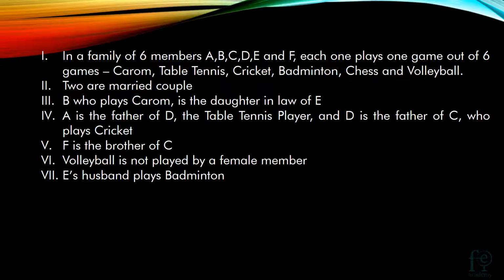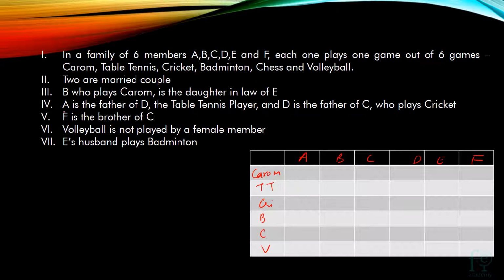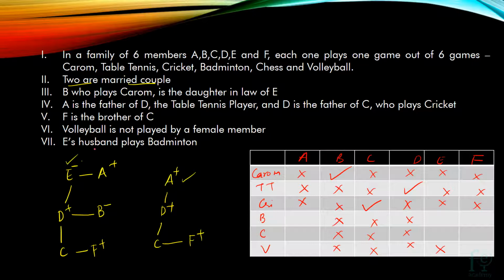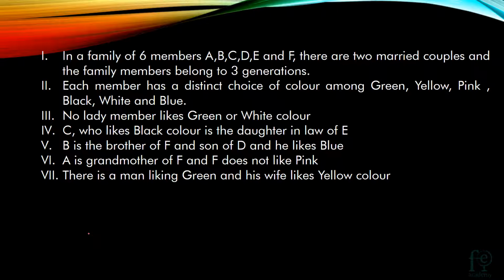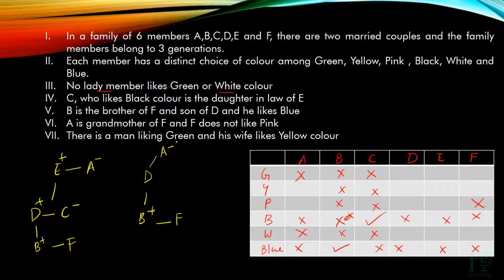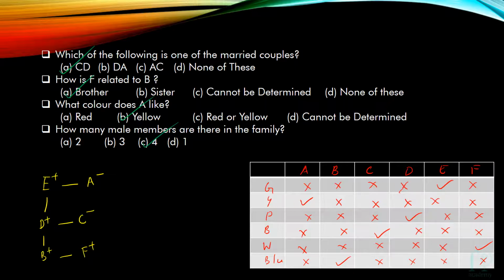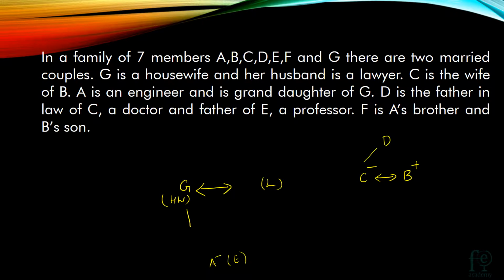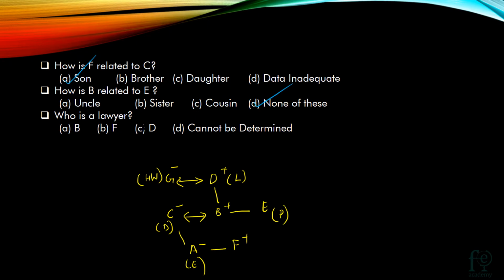LOGICAL REASONING | BLOOD RELATIONS | PUZZLES